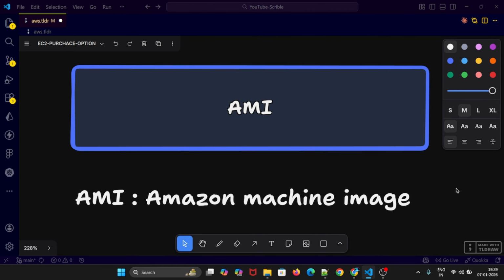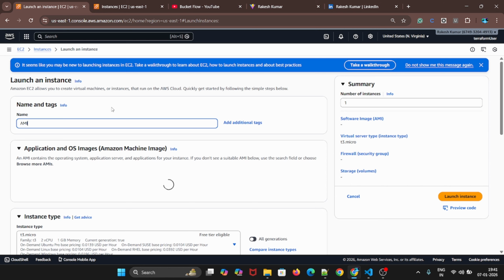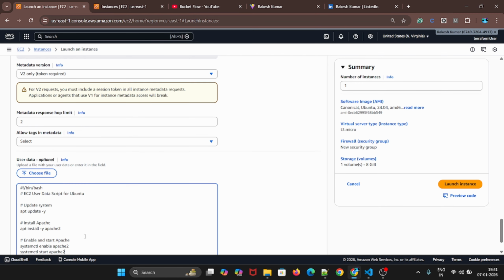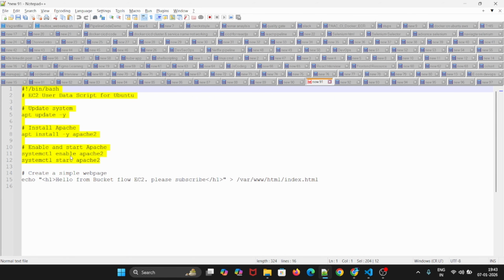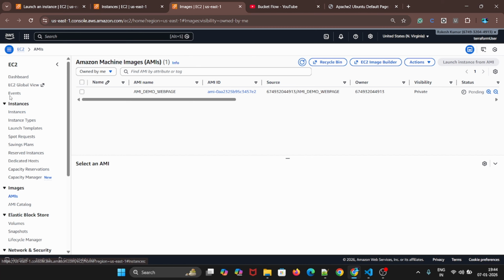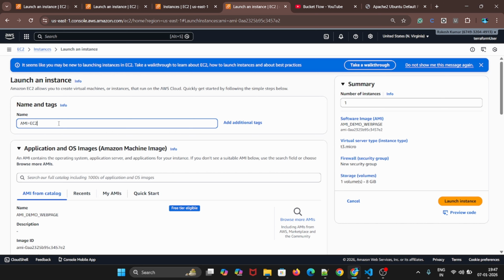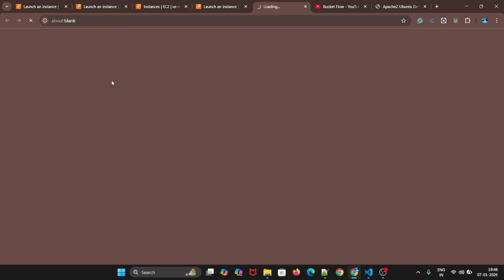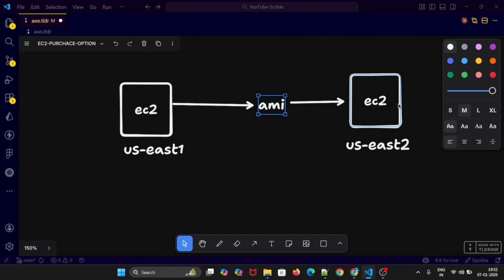#20 AWS AMI Explained with Demo | Create Custom AMI & Launch EC2 from It (2026)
In this video, you’ll learn what an AWS AMI (Amazon Machine Image) is and how to create your own custom AMI from an EC2 instance using a complete hands-on demo.
This is a very important topic for automation, scaling, and backup in AWS. 🚀

💡 What You’ll Learn:

🔹 What is an AMI in AWS?
🔹 AMI vs Snapshot (clear difference)
🔹 Types of AMIs (Public, Private, Marketplace)
🔹 Create a custom AMI from EC2
🔹 Launch a new EC2 instance using AMI
🔹 Use cases of AMI (backup, auto scaling, cloning)
🔹 Best practices for AMI creation

🎯 Perfect For:
AWS Beginners • Students • DevOps Learners • Cloud Engineers • AWS CCP Aspirants